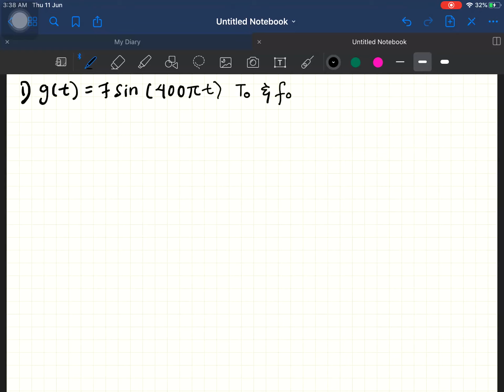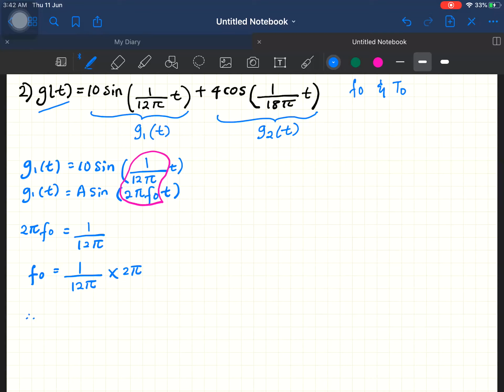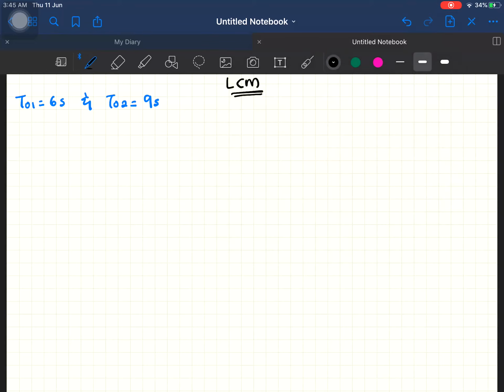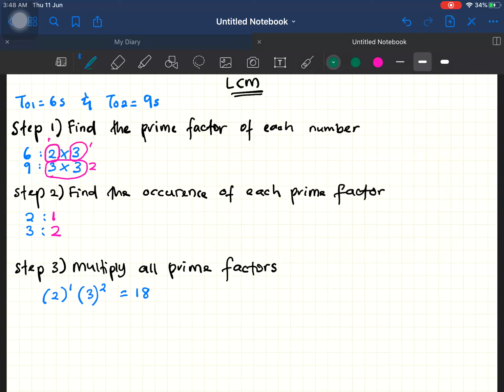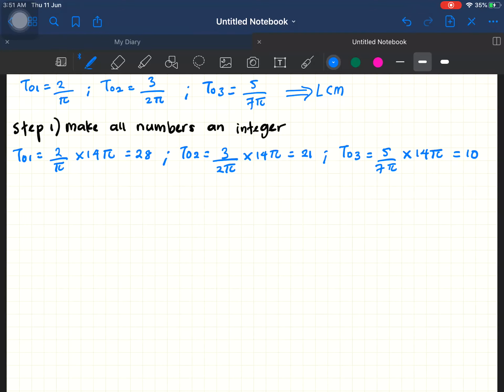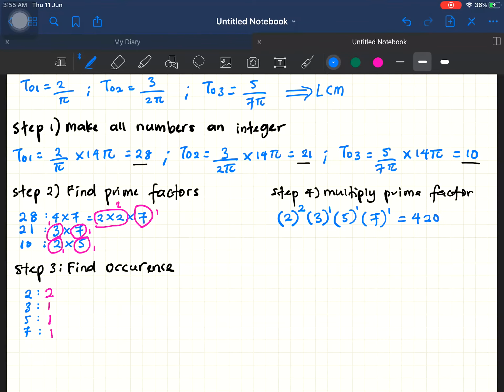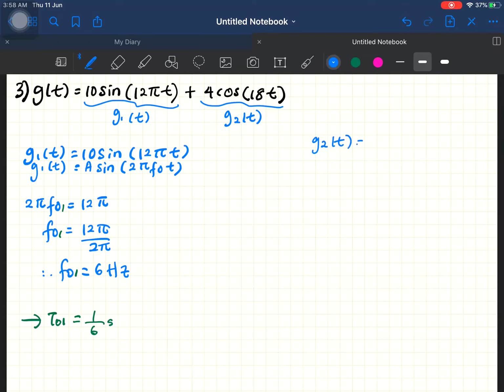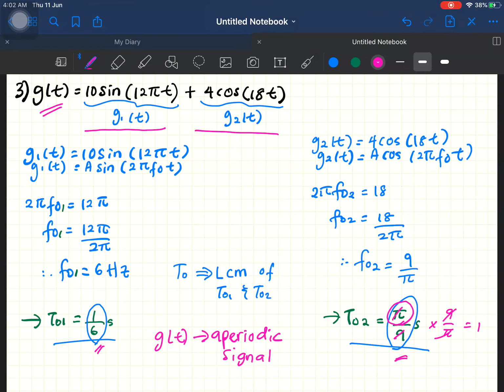Sample Problem Solution : Periodic Signals